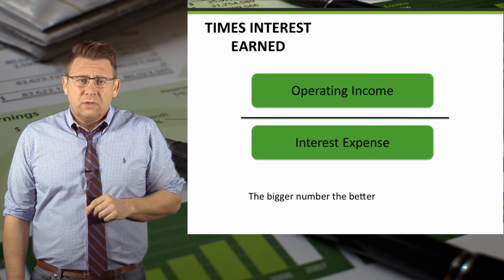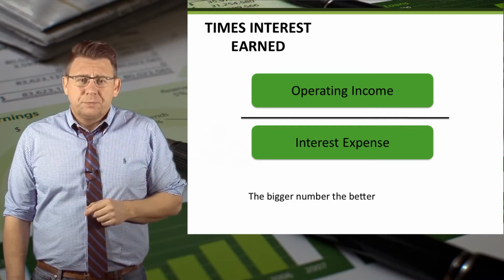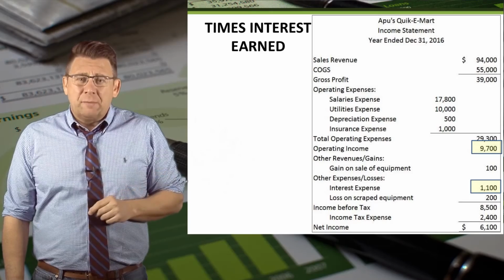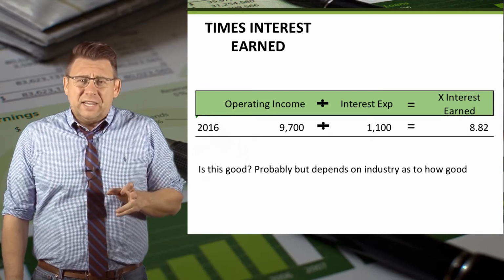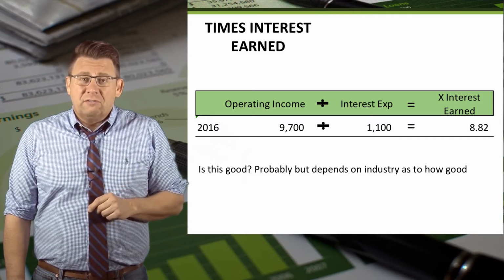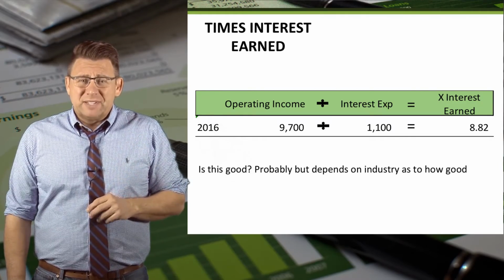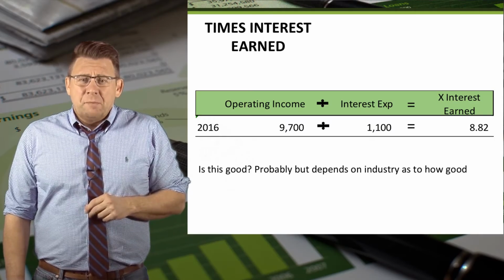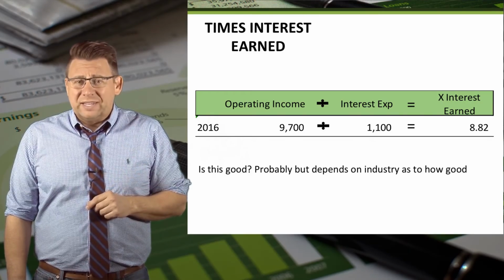Financial Analysis Times Interest Earned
Financial Analysis Times Interest Earned - Professor Alldredge